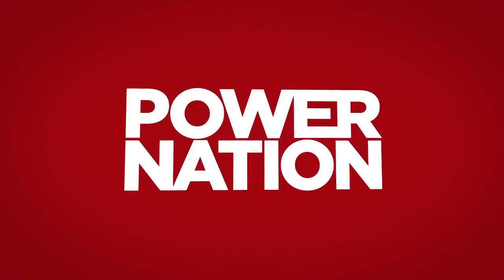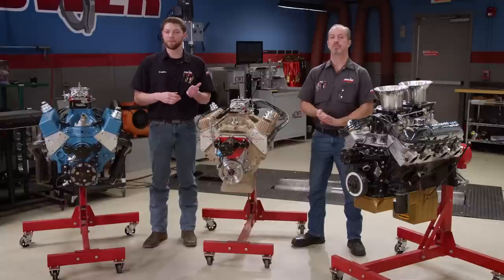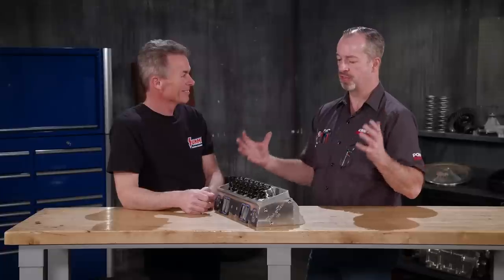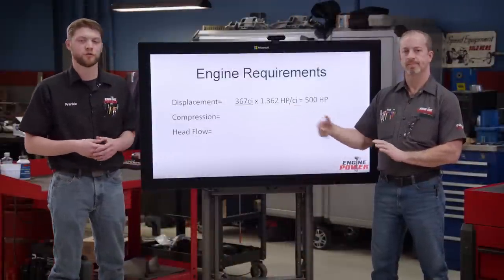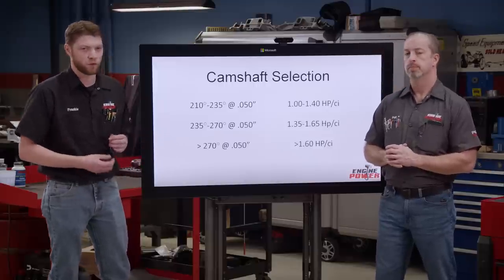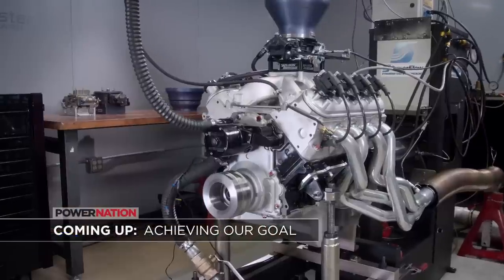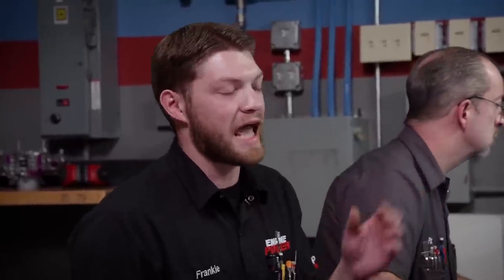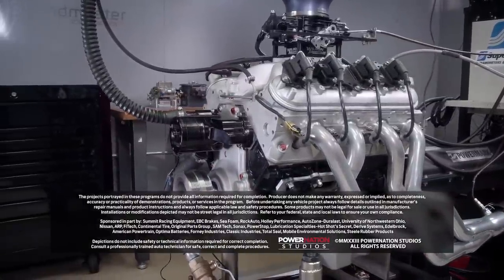How To Plan Your Engine Build: To Make Power, You Need to Have a Plan - Engine Power S10, E4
New 2023 episode! If you want to make power, you need to have a plan!  Today, we’ll cover the engine requirements and parts selection needed to get the horsepower number you desire.

00:00 - Intro
05:45 - Tech Tip
07:06 - Engine Build Plan
11:21 - Camshaft Selection
16:07 - Intake Manifold Selection

Summit Racing: Edelbrock Victor Jr. Intake Manifold

SuperFlow
Superflow SF-750 Flowbench